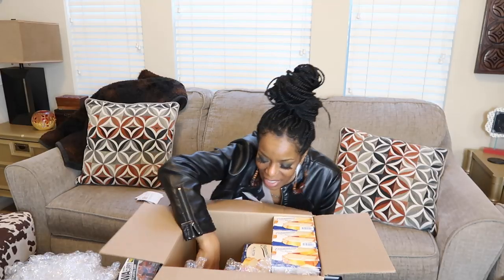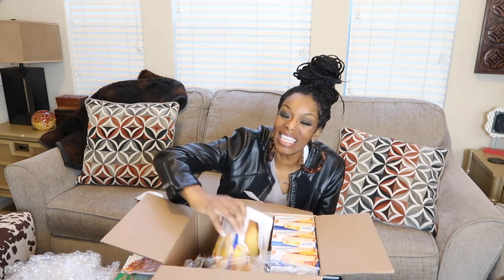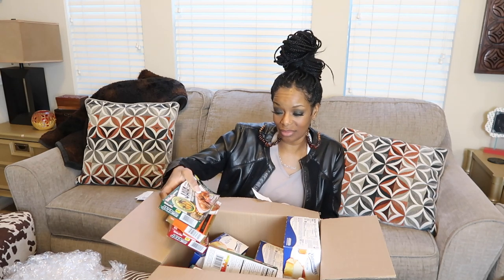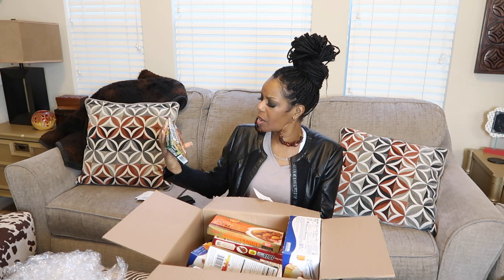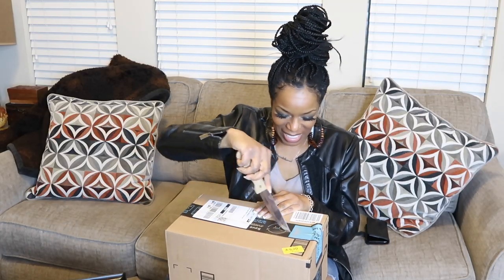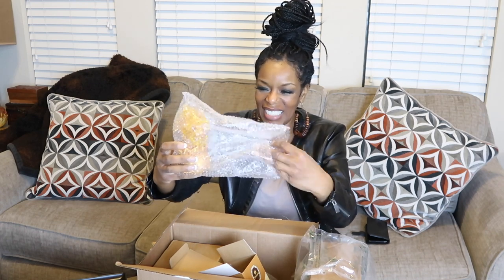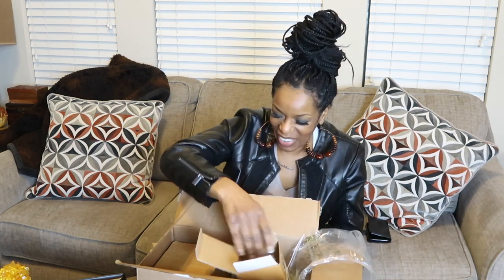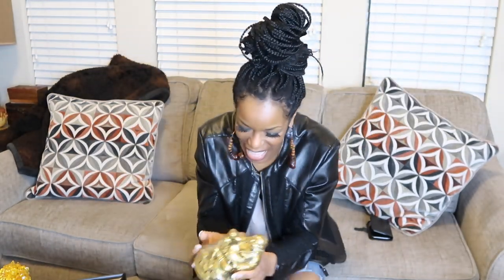MY DAUGHTER HAS A CRUSH ON A BOY WHO ISN'T INTO THE RIGHT THINGS | SUBSCRIBER MAIL & SURPRISES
My daughter has a crush on a boy who isn't into the right things.  She was sooooo disappointed to find out what his extracuricular activities consisted of, but I think she knows what to do.  It's also time to open SUBSCRIBER MAIL and what wonderful treats I received this time.